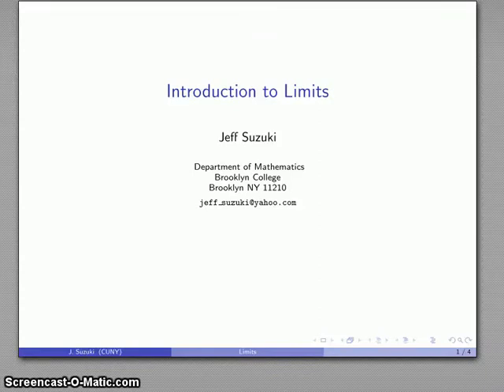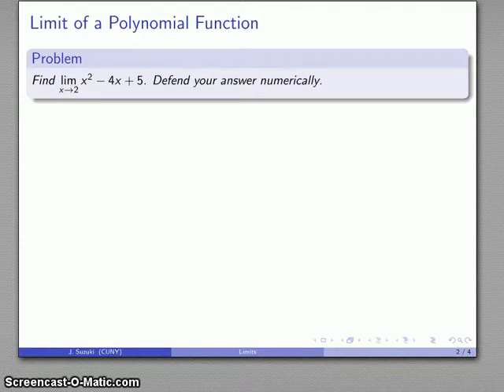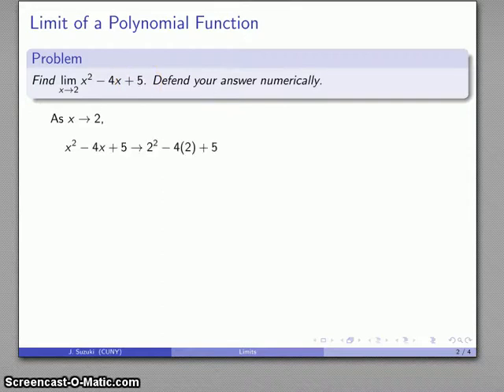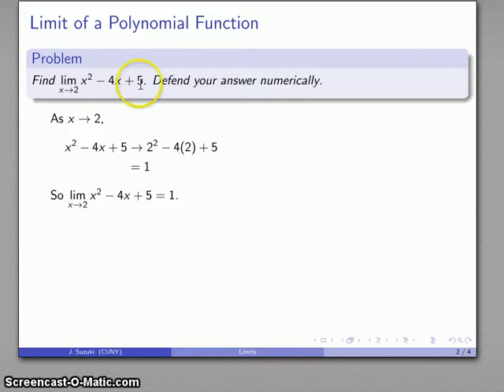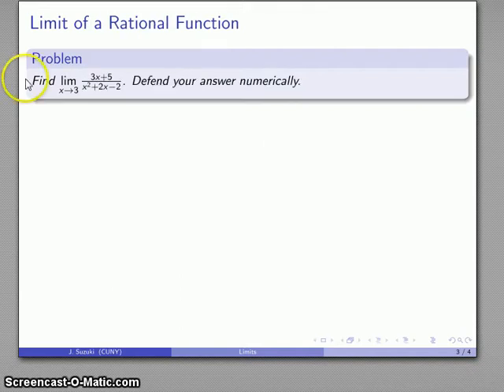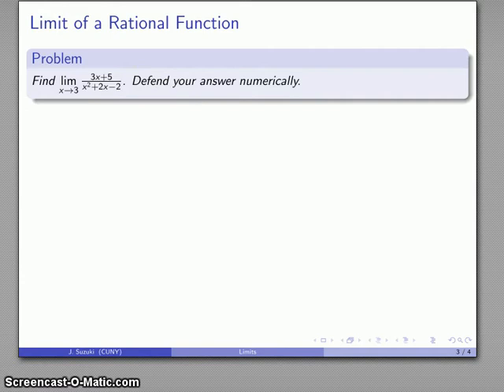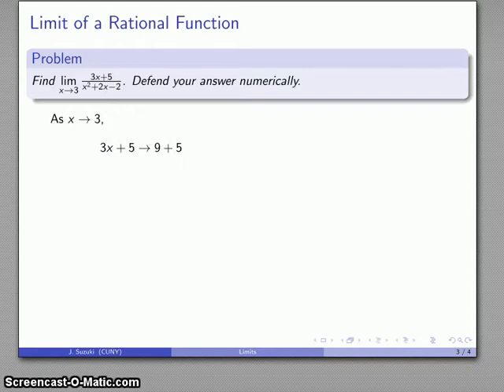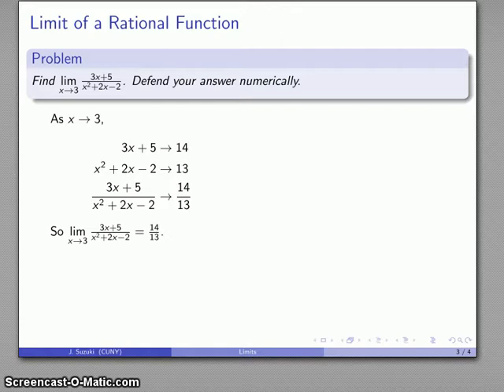Calculus 040 Introduction to Limits